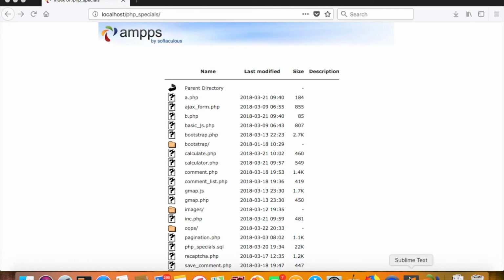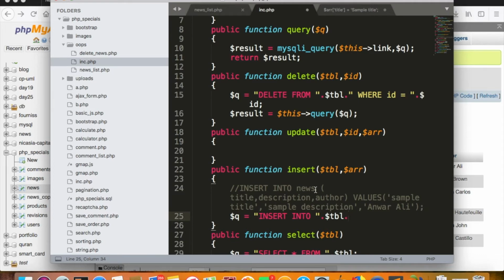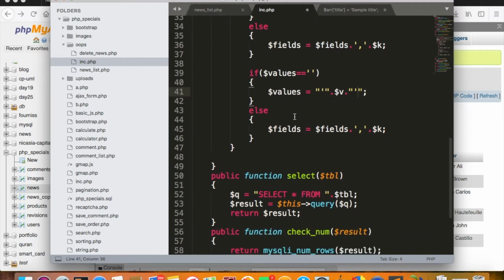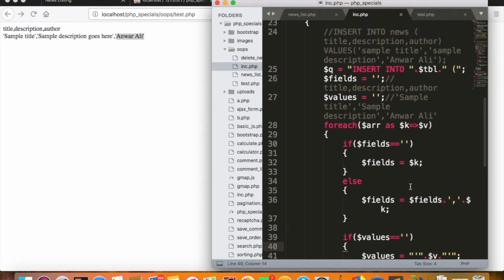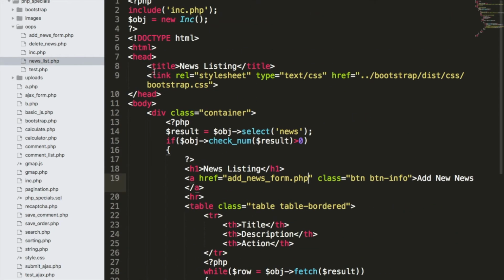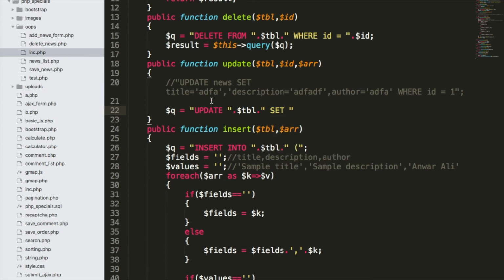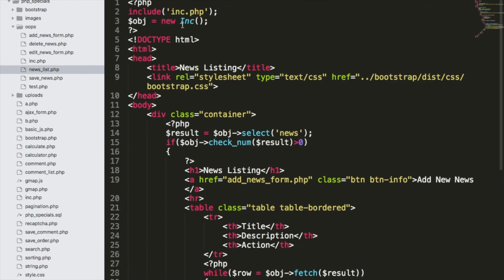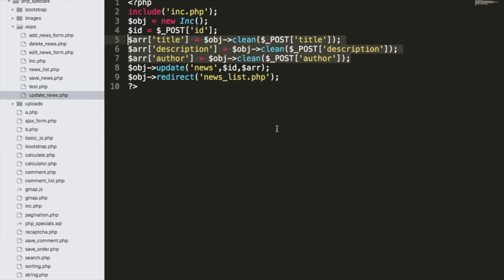PHP Specials - Object Oriented Programming - Part 3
The video covers the core concept of object oriented programming approach in PHP and is the continuation of previous two videos on same topic.